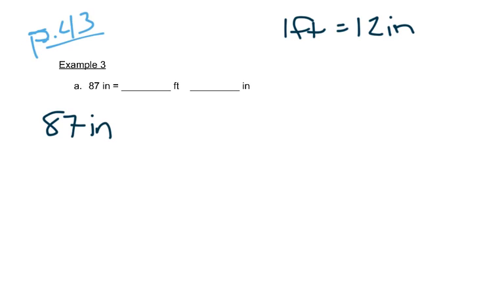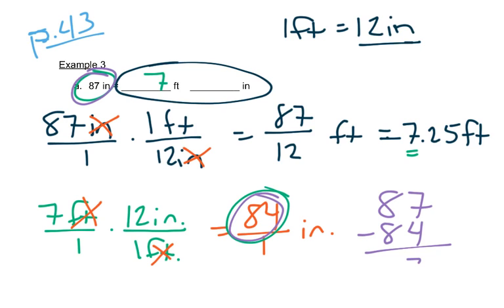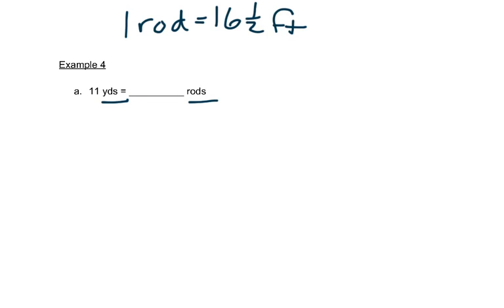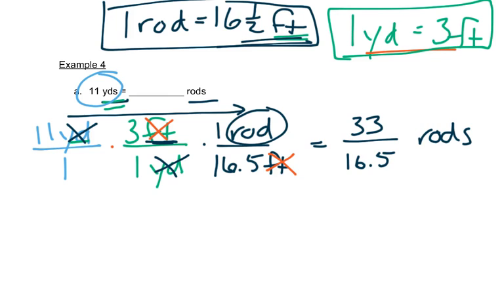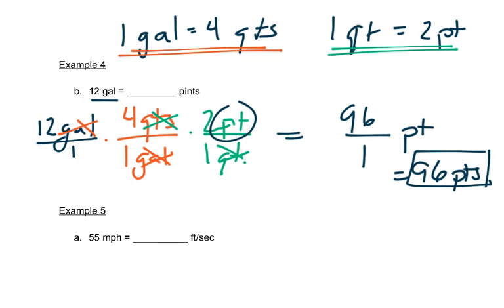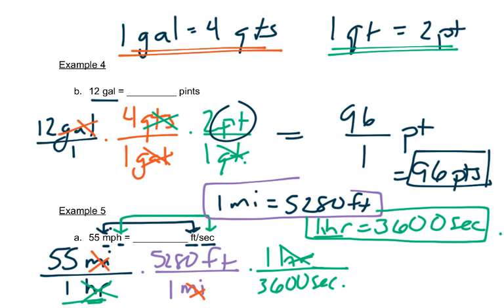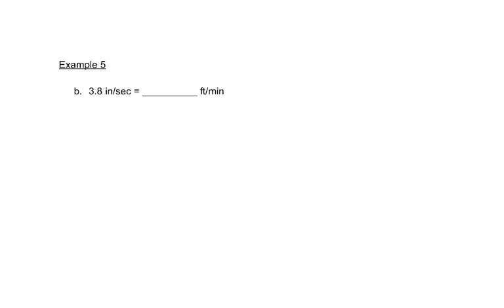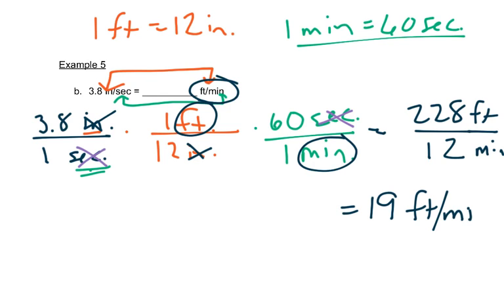8.1 Customary Units Video #3